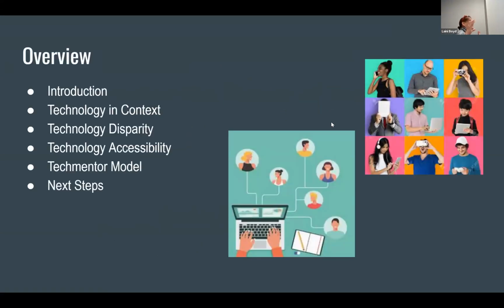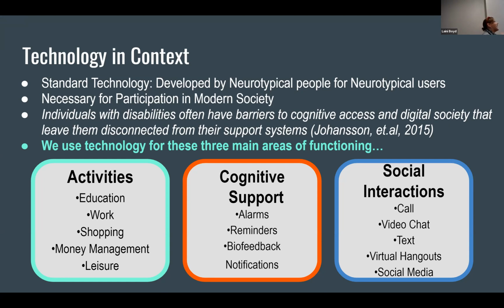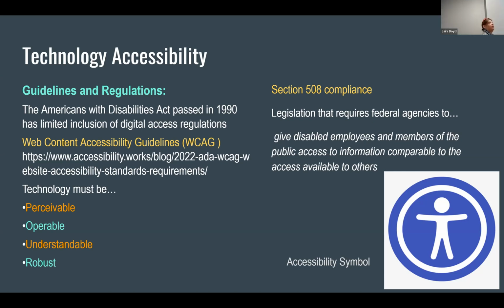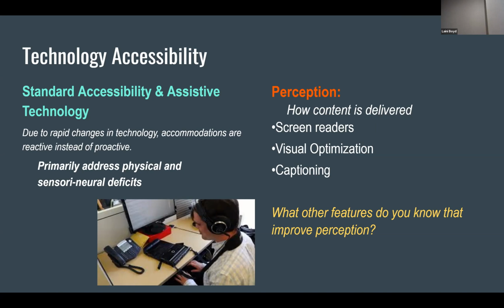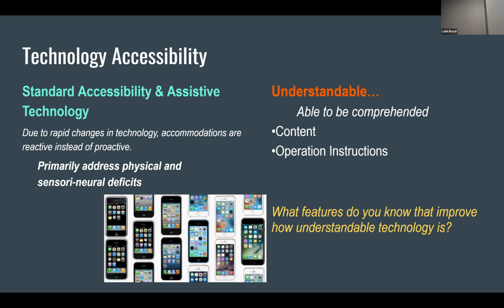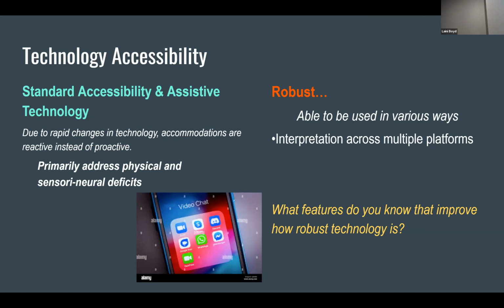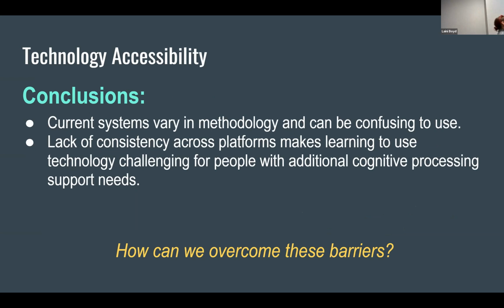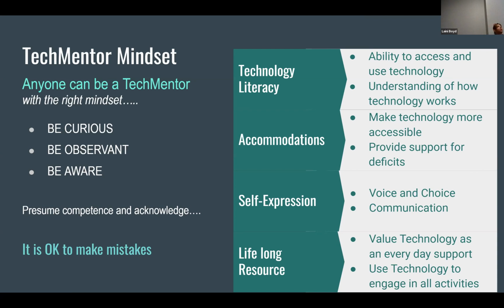Leveraging the Power of Technology for Full Accessibility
The great digital divide in our society between generations and geographic locations is widened for people with disabilities, especially those with labels of intellectual or developmental disability. Equal access to technology is vital for full inclusion in modern society to power connection, employment, and community engagement. This requires not only physical access to the technology itself, but access to tech literacy education in a way that is meaningful to the individual. This session will explore how specialized technology paired with support of Tech Mentors empowers individuals with disabilities to overcome barriers to inclusion and express their voice and choice.

Presenter: Gretchen Ward, Powerup Occupational Therapy Consulting